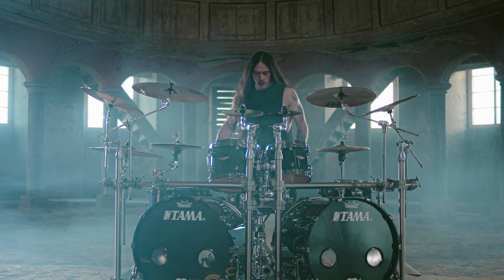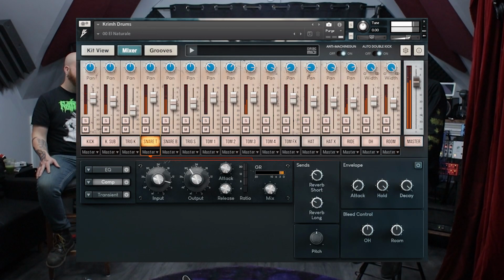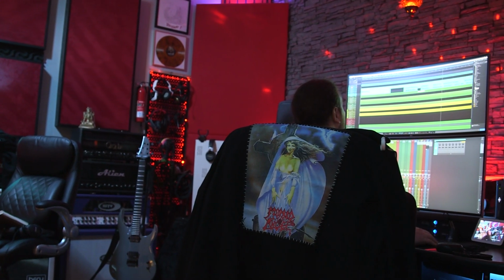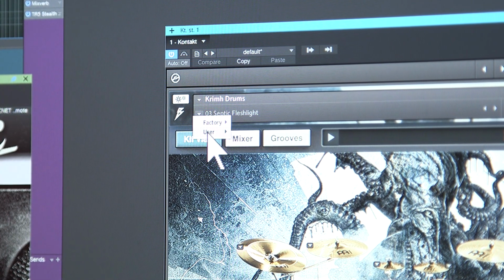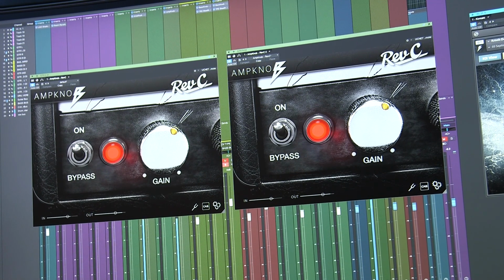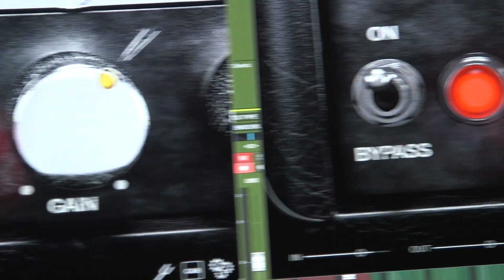Merrow and Friends Test Out Plugins From Bogren Digital